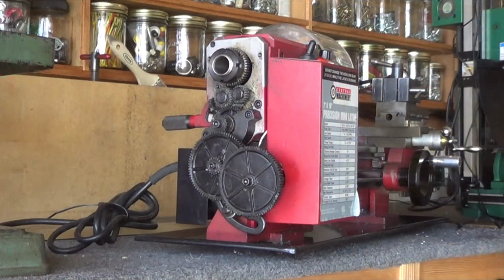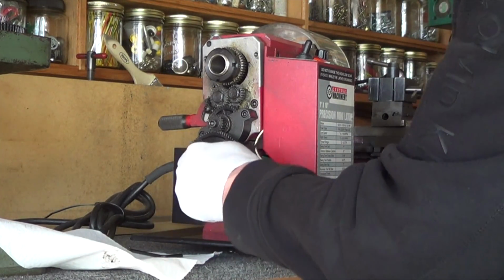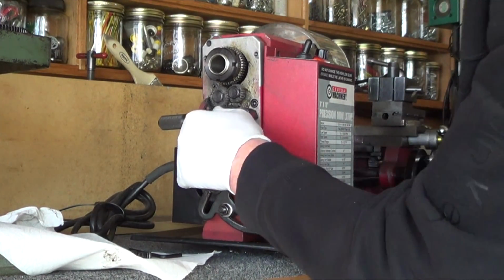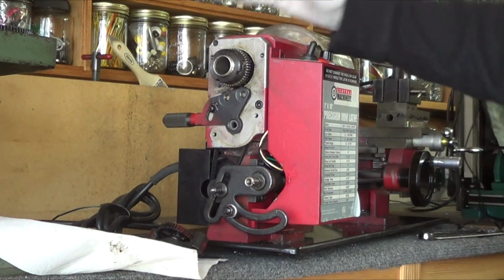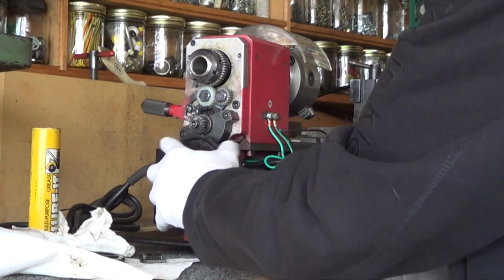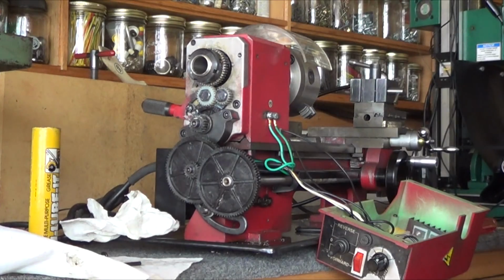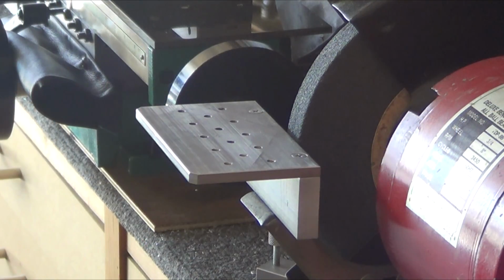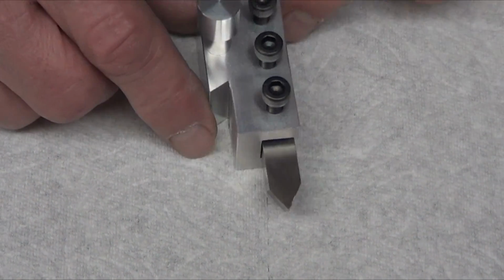Adjusting Mini Lathe Change Gears Video #74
Damaged change gears Harbor Freight
Adjusting mini lathe change gears
Making a threading tool
Grinder mini pallet